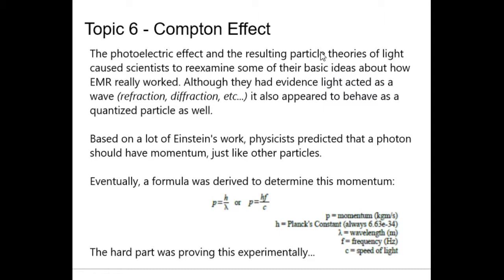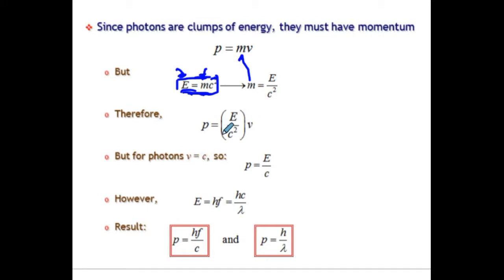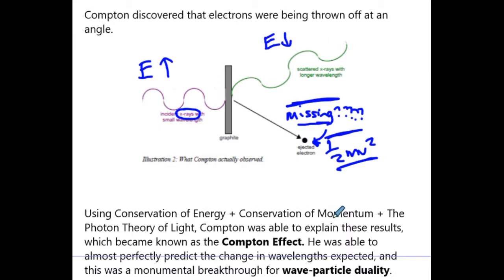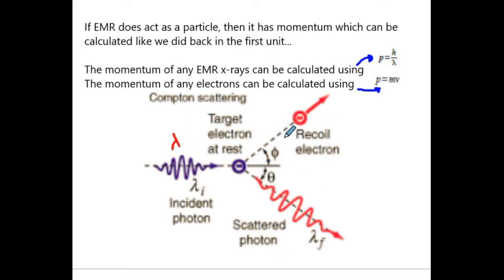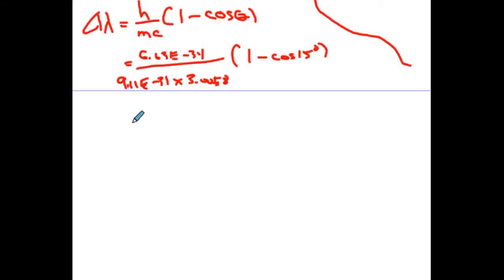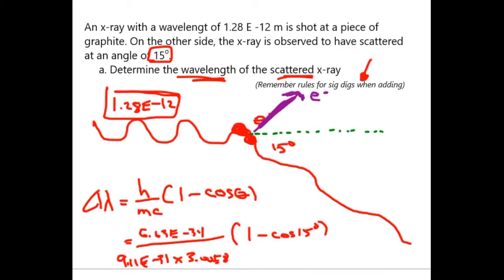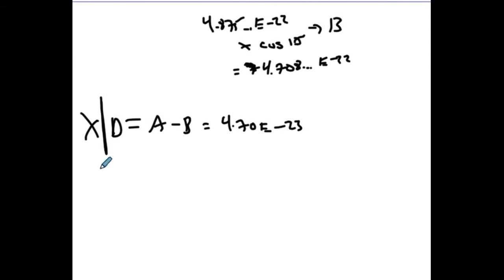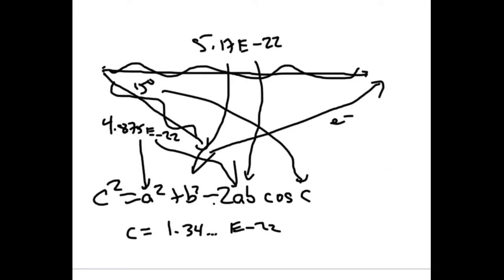6. The Compton Effect